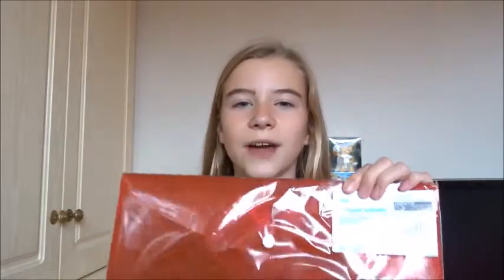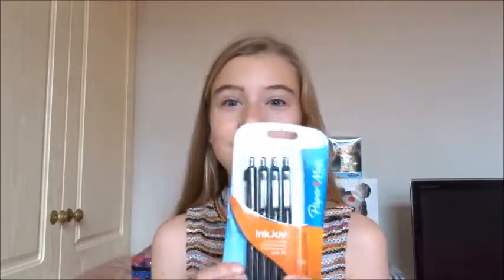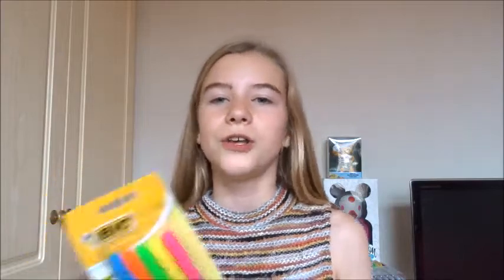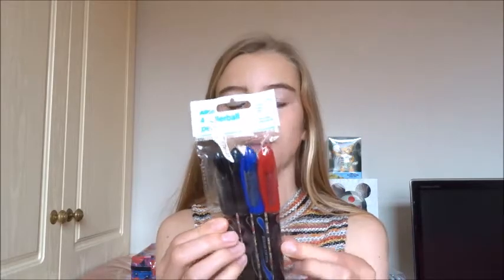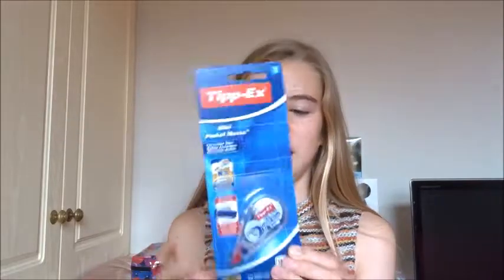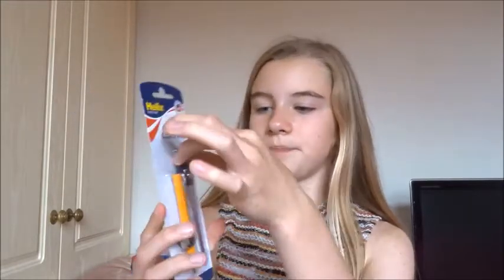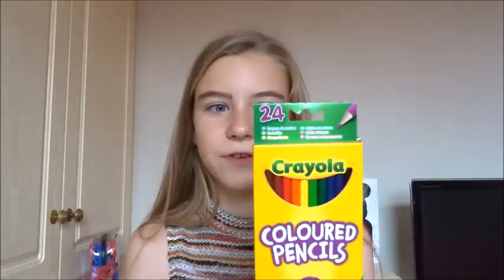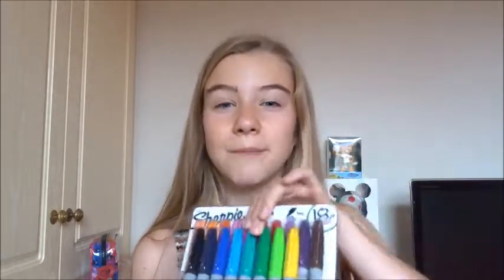Back To School Supplies Haul 2015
Hi everyone, I really hope you enjoyed todays video and get excited for my BackToSchoolWithKita series as I am planning on making this into a series of three videos, and also a sleepover video coming with my friend Libby! As it would be amazing if I could get another subscriber!

All About me:
Name: Kita
Age: 12
Camera: Sony cyber-shot HX60
Editing System: Movie Maker
Thumbnail Editing System: PicMonkey